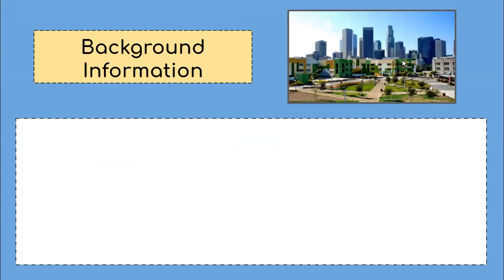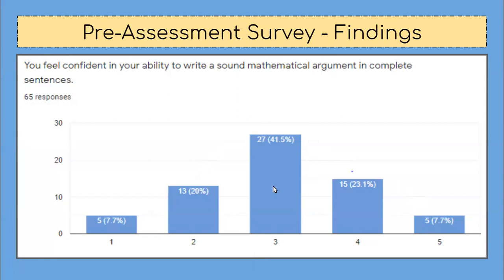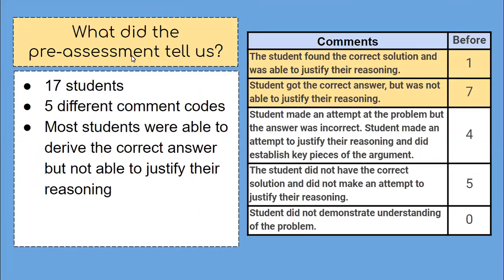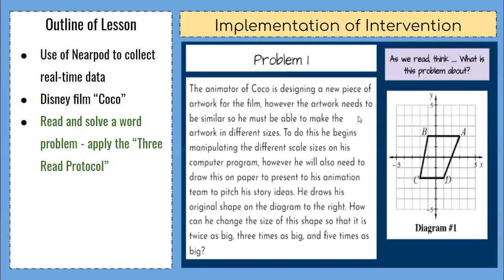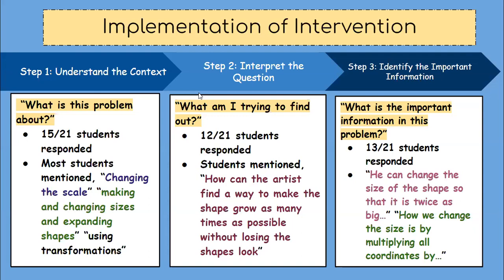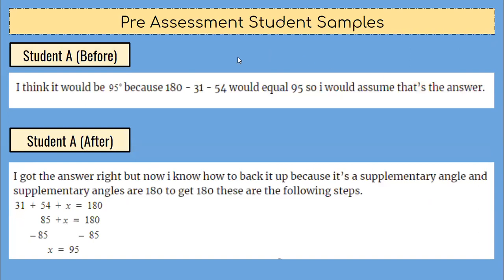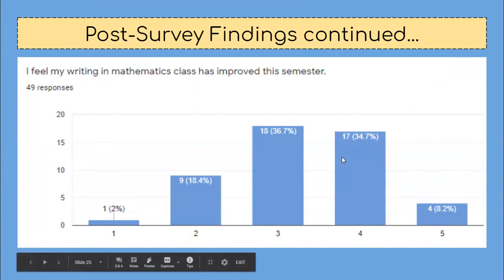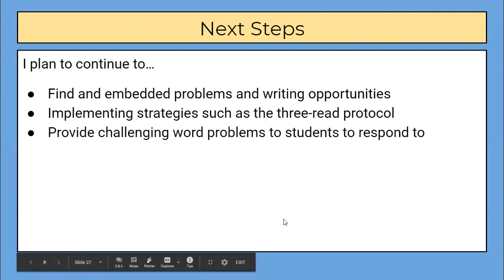Teaching Students to Develop a Mathematical Argument Thesis Presentation